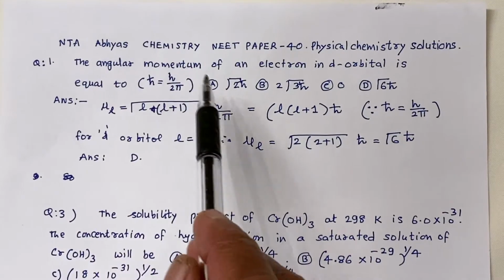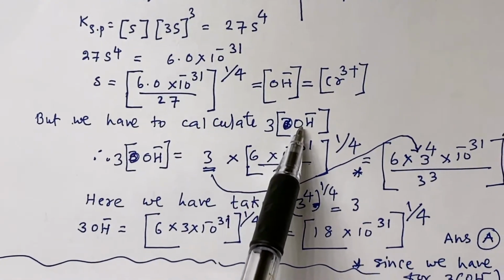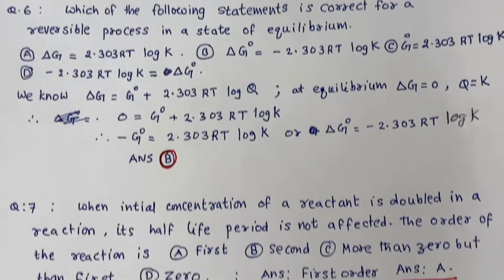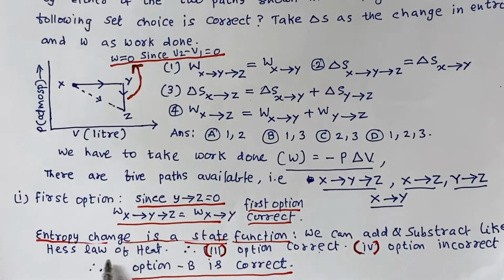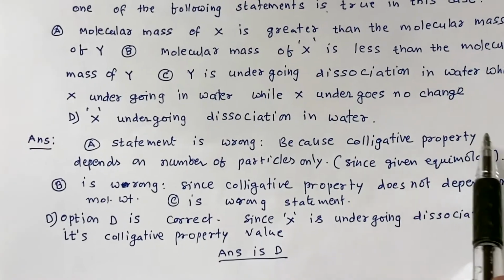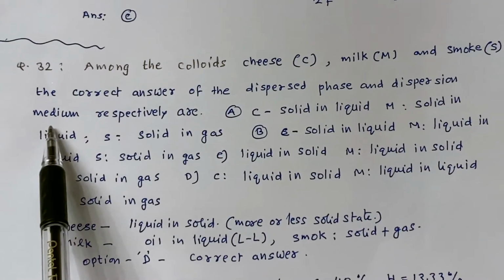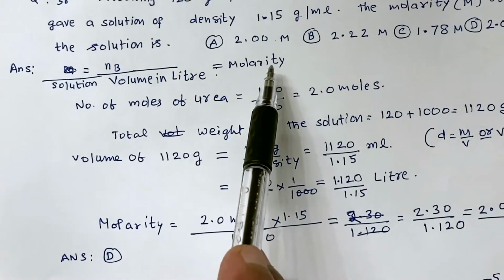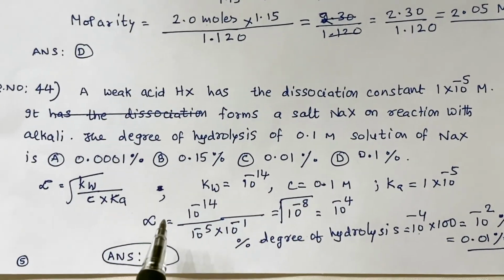NTA Abhyas || Paper 40 || Physical Chemistry || NEET 2020 || CHEMRAM ( IN ENGLISH )